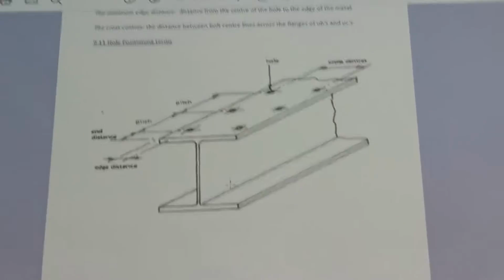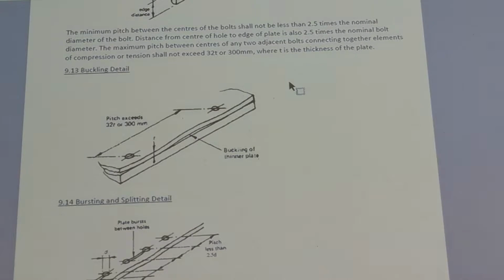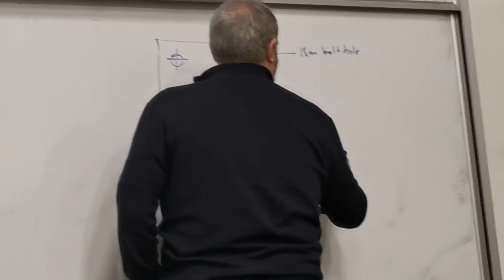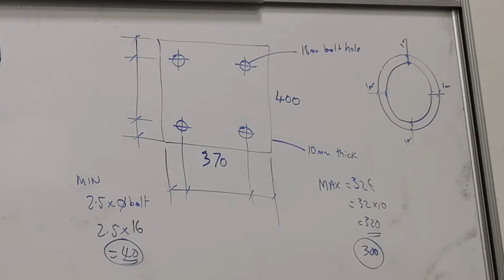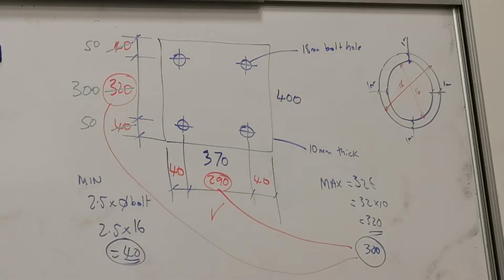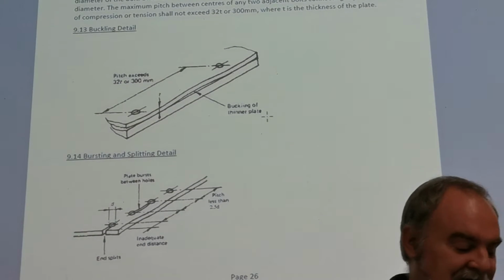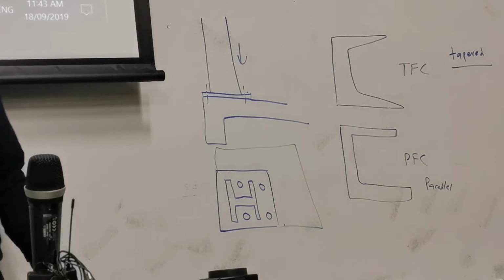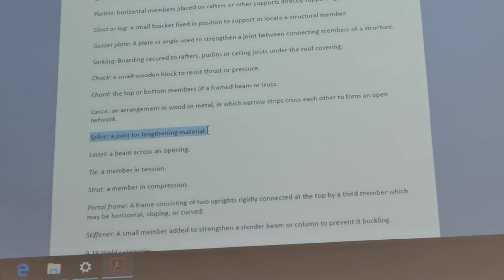wk9 theory part b